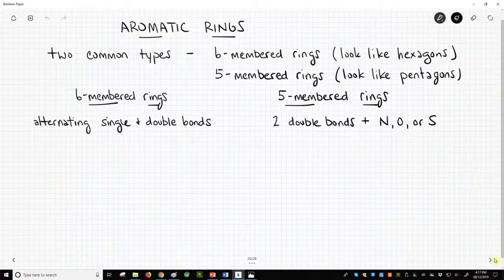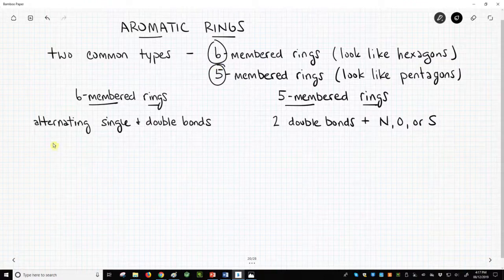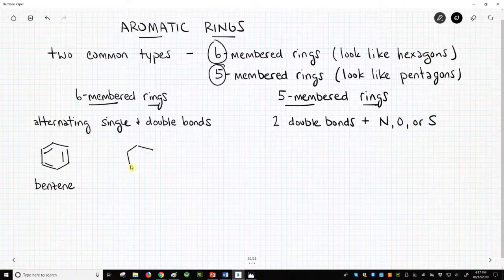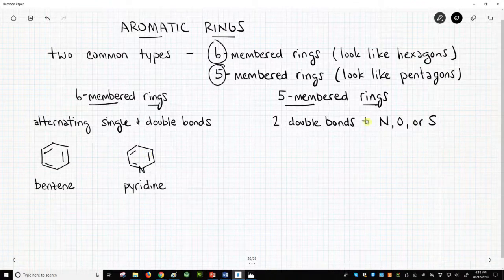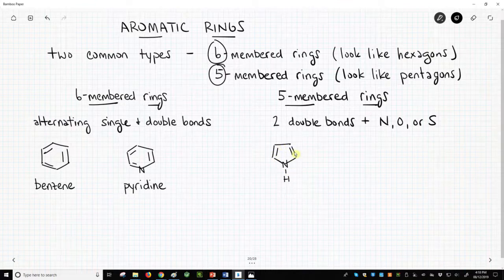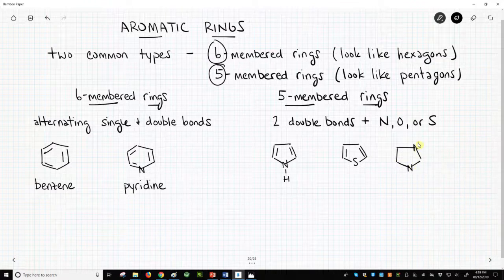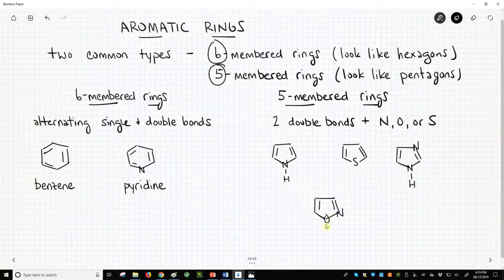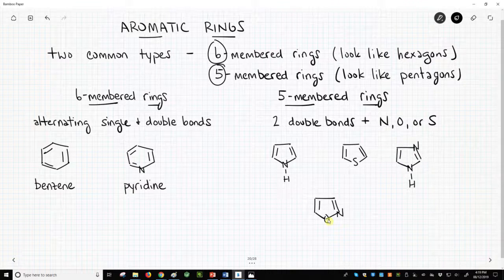aromatic rings: benzene, pyridine, pyrrole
Aromatic rings are common in drug-like molecules.  The rings contain a special arrangement of single and double bonds.  The rings can be five- or six-membered rings.  The six-membered rings always have alternating single and double bonds and include molecules like benzene and pyridine.  The five-membered rings always have two double bonds and an additional nitrogen, oxygen, or sulfur atom.  Examples include pyrrole, thiophene, imidazole, and isoxazole.